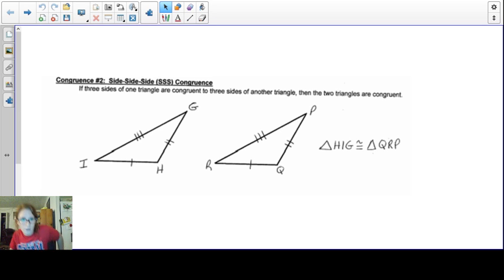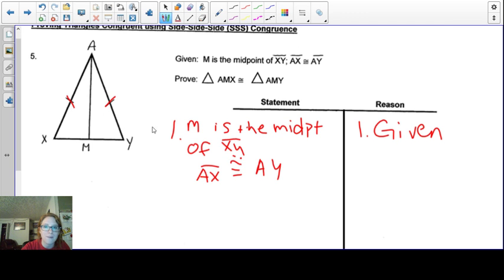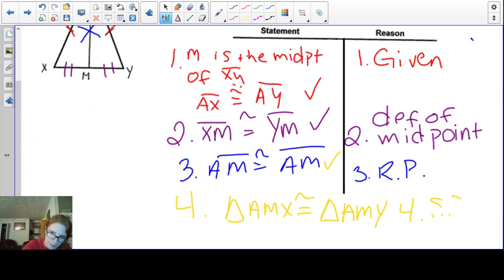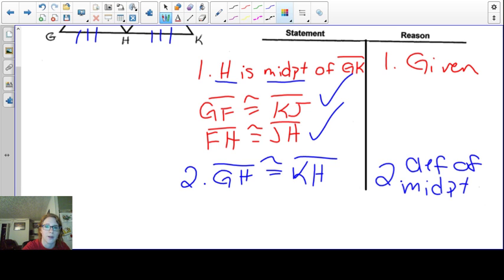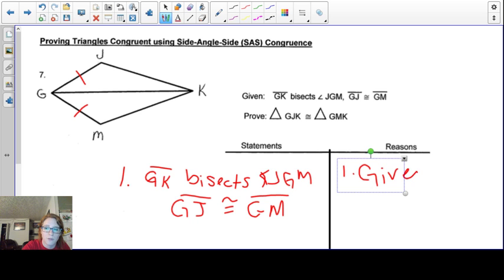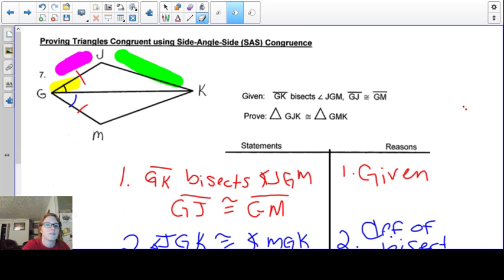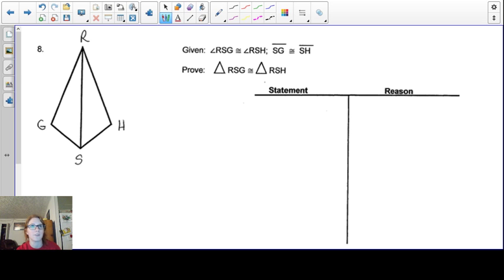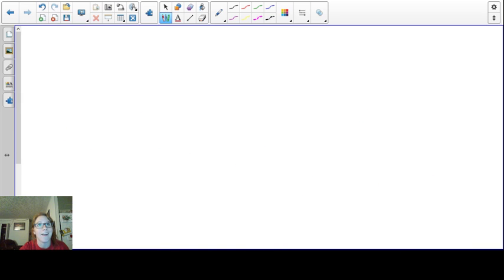SSS and SAS